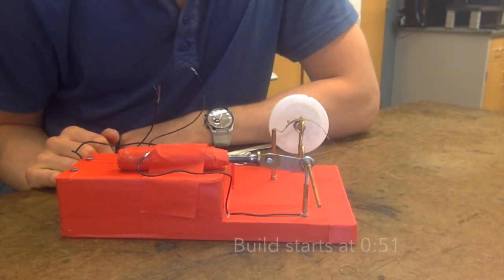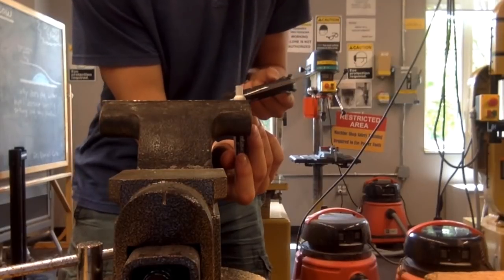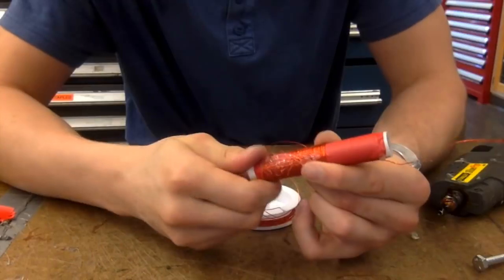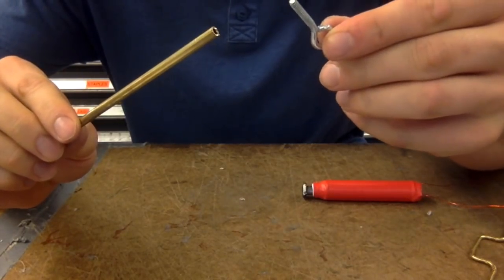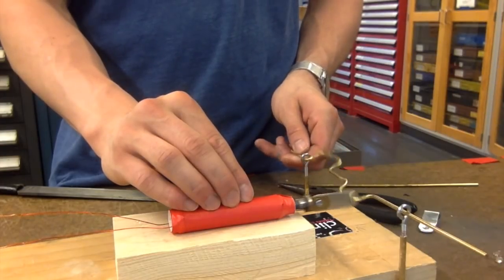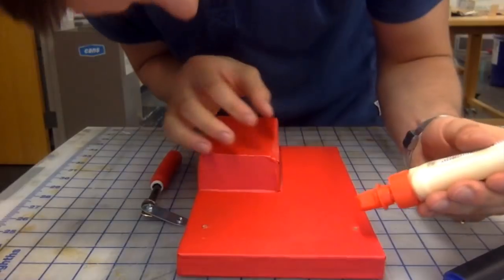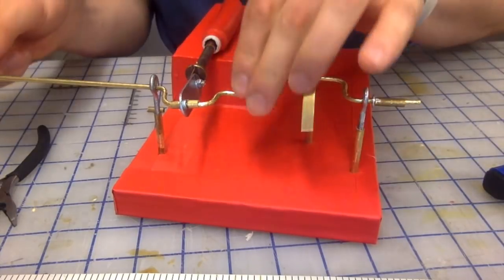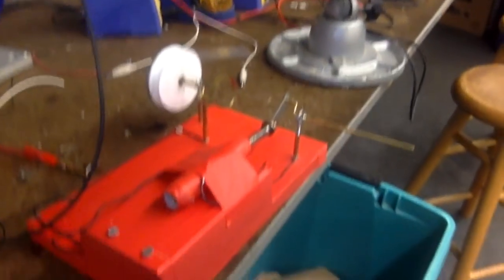Build an engine from scraps?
This is a build video for a solenoid engine, Enjoy!